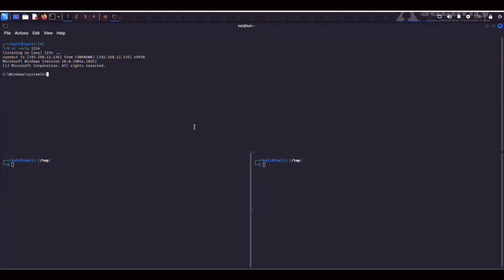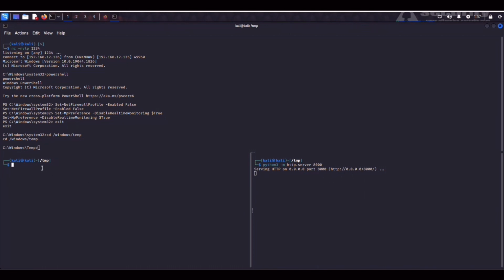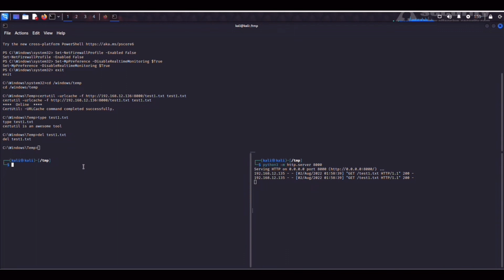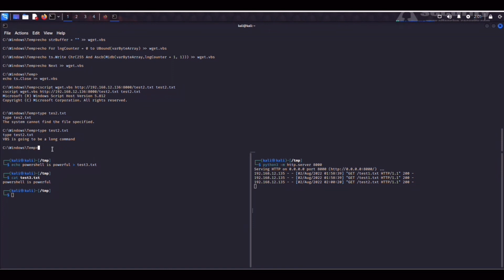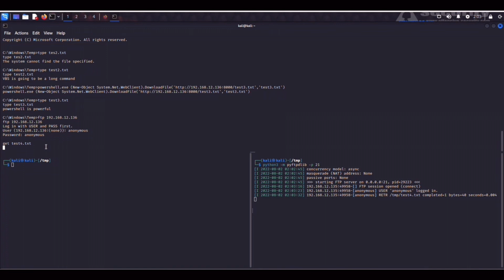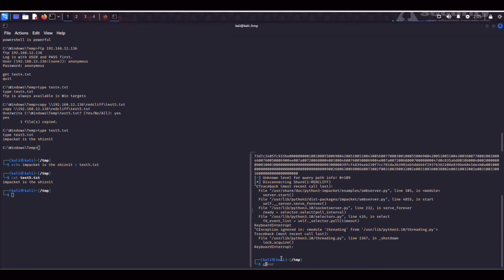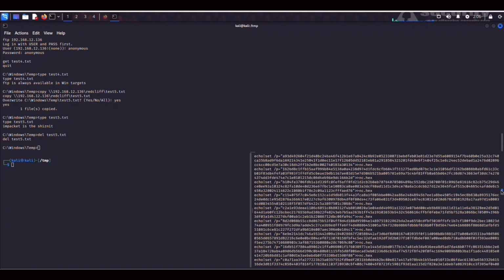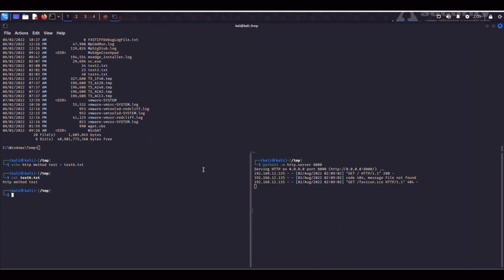Privesc File Transfers | Windows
In this video we review some common techniques for file transfers against Windows targets for post exploitation, leveraging Powershell, Certutil, VBS, FTP and HTTP.